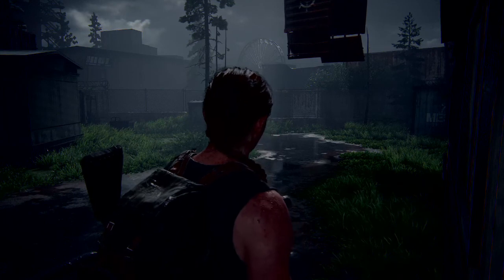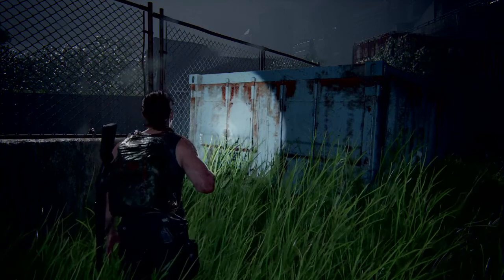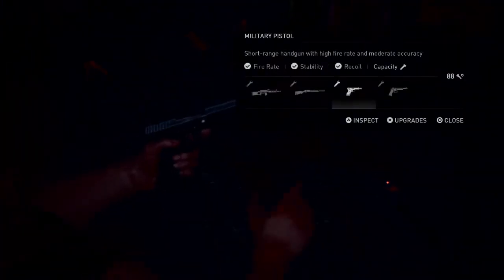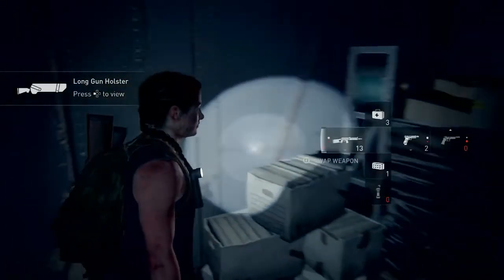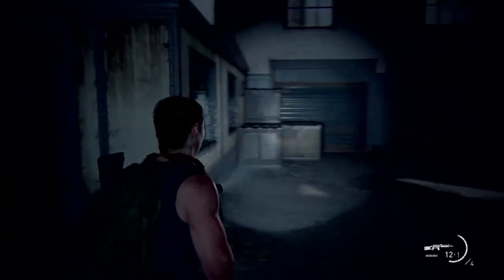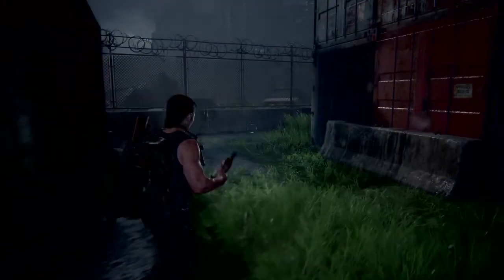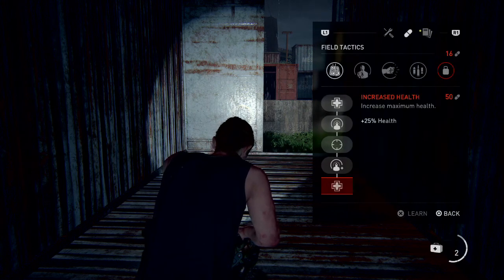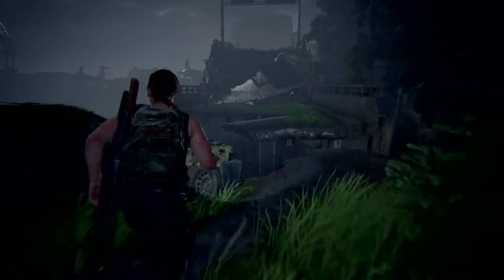The Last of Us Part II - Episode 30 - Sea Legs!